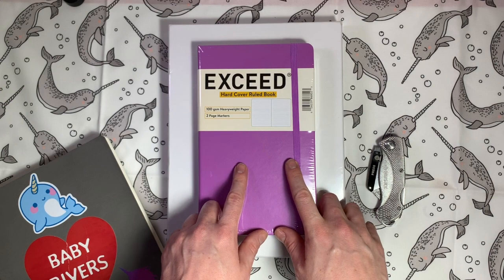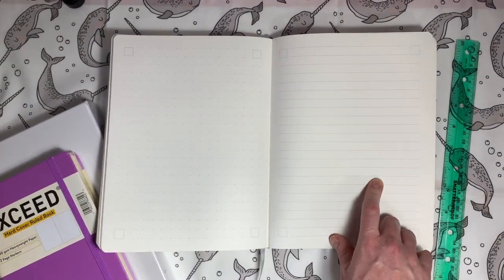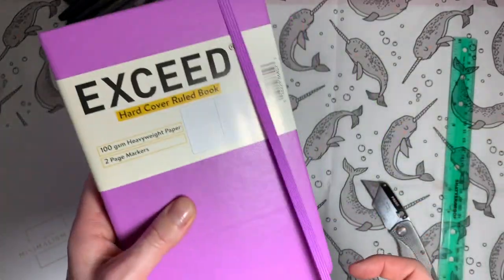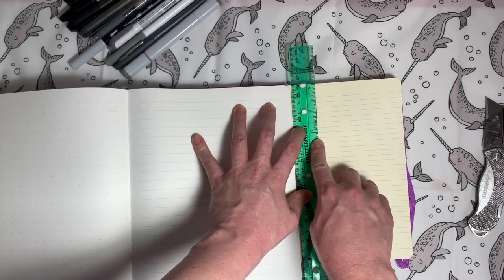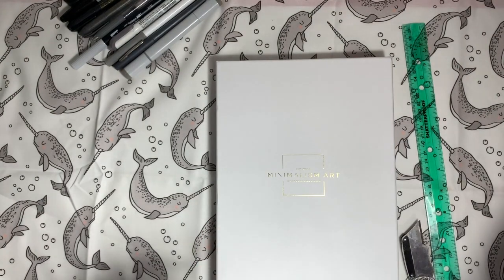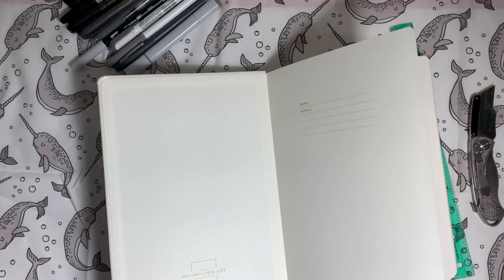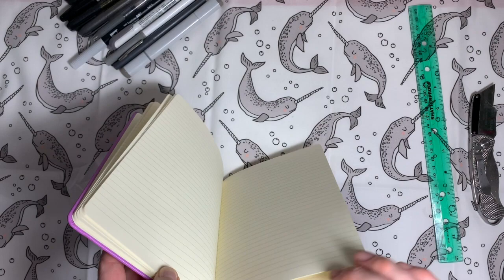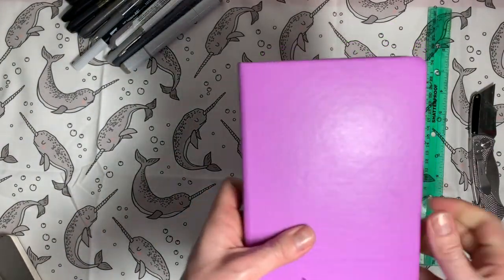Comparison of Exceed, Minimalism Art, and Paipur notebooks.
Here I'll show you the NEW Exceed notebook, Minimalism Art notebook, and Paipur notebook and do some comparing between the three types.

Exceed available at Walmart and Walmart.com
Minimalism Art available at MinimalismArt.com and Amazon
Paipur available at Paipur.com and Amazon